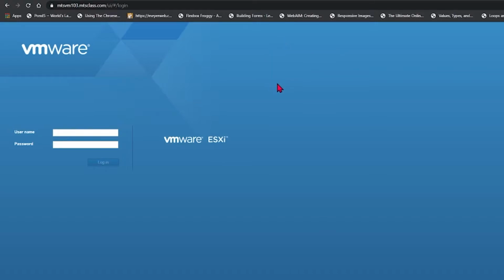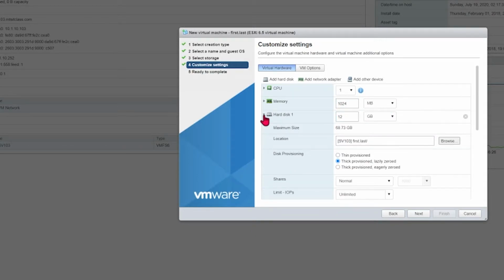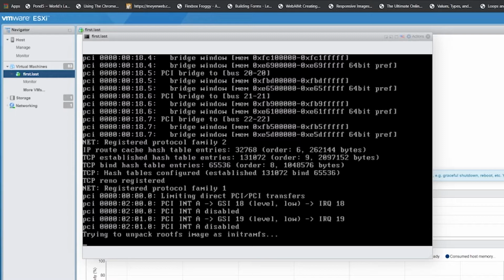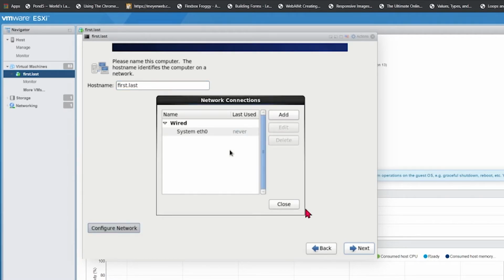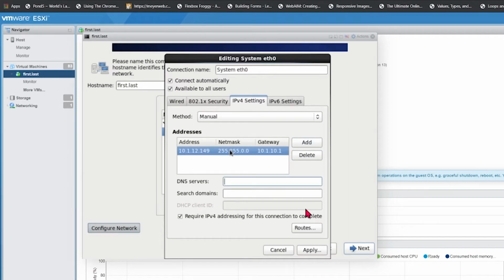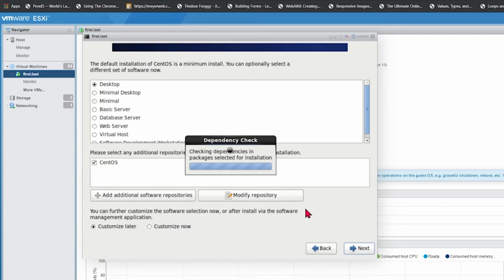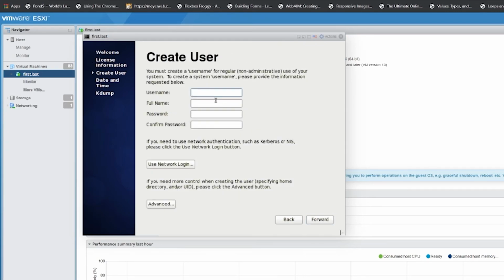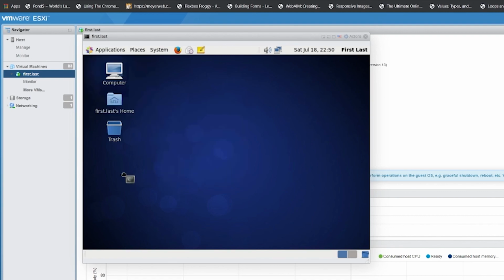HOW TO BUILD A VIRTUAL MACHINE (VM) Linux course...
In this video, you will learn how to build a Linux virtual machine (VM) that is running a distribution of Linux as the guest operating system (guest OS). ... Similarly, a Linux virtual machine can exist on a host server that is running a non-Linux operating system, such as Windows. I